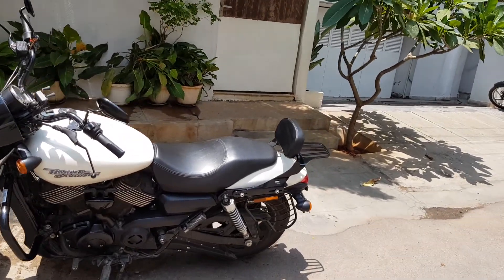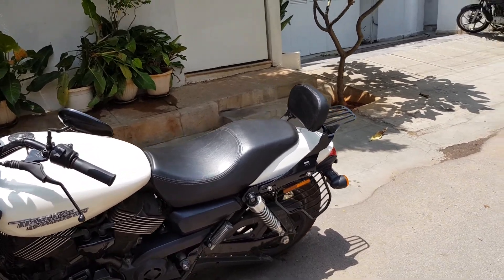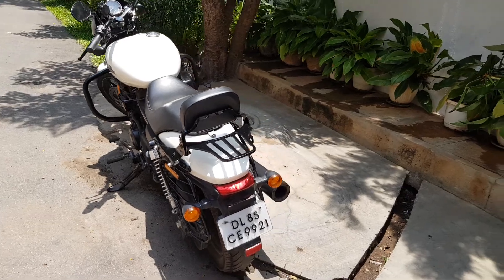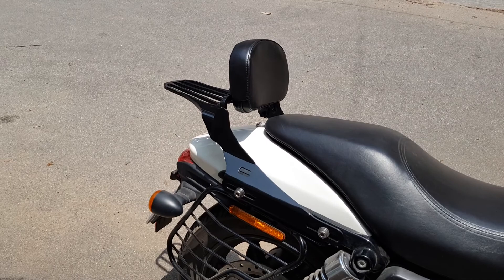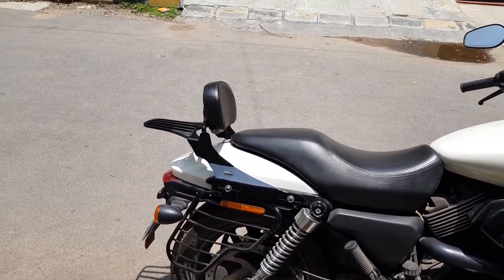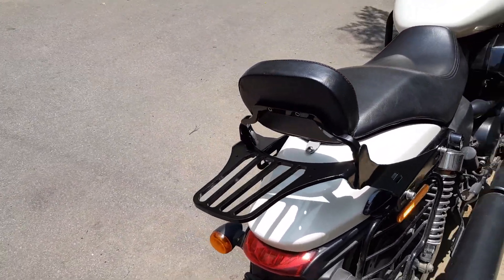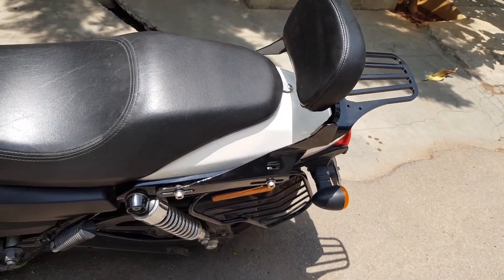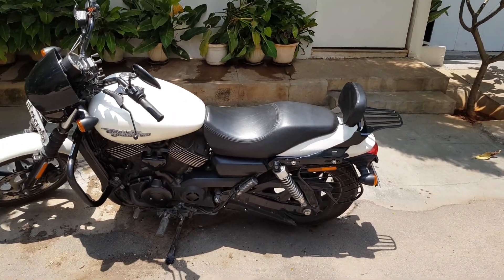PILLION BACKREST Harley Davidson Street 750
Laser cut.. heavy duty..top notch quality...no fastners...stout...2 option for height...adjustable for position...powder coated